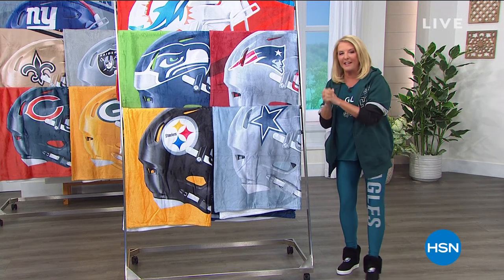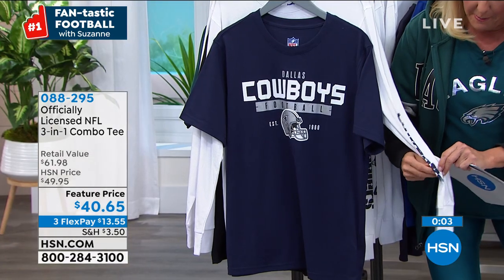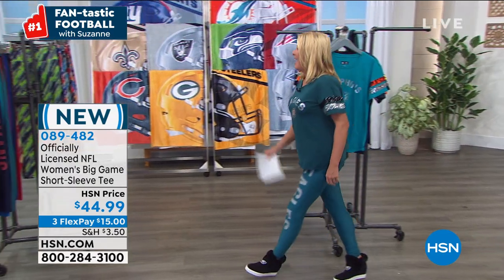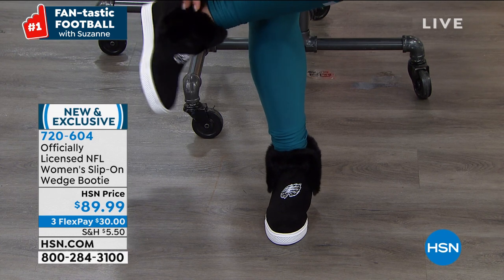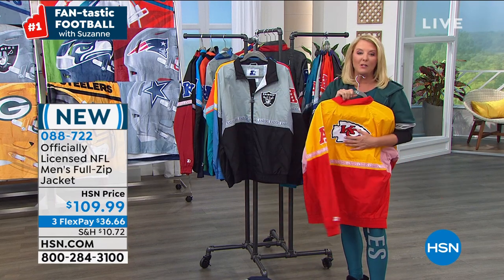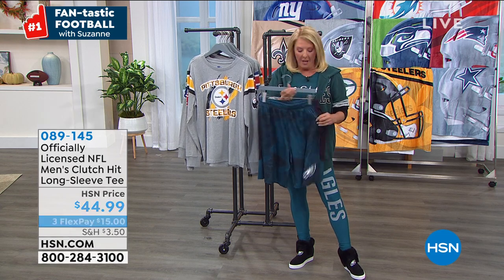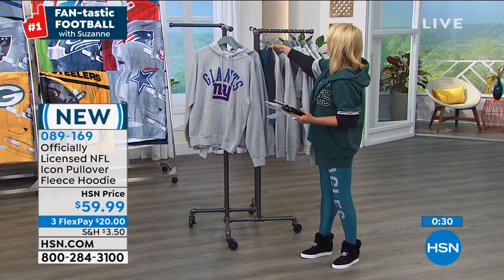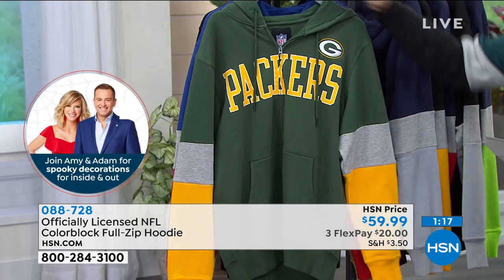HSN | FAN-tastic Football with Suzanne 09.21.2020 - 07 PM